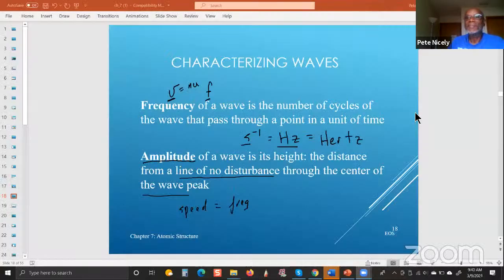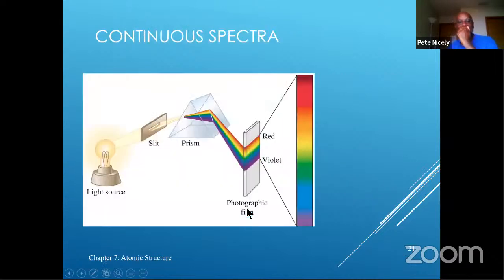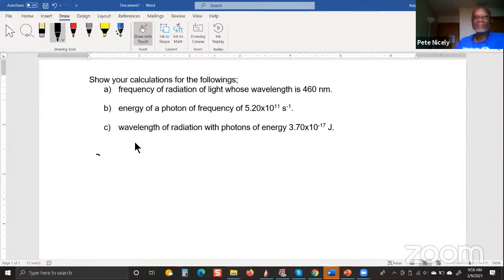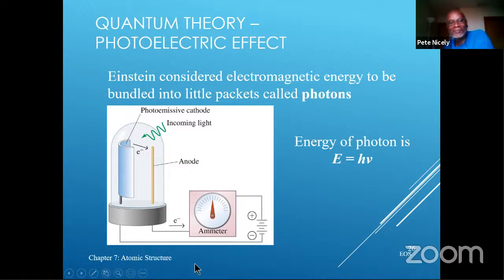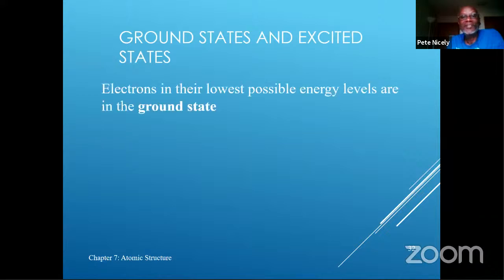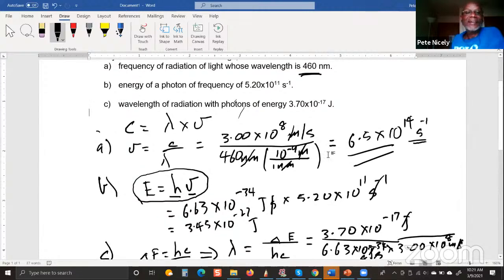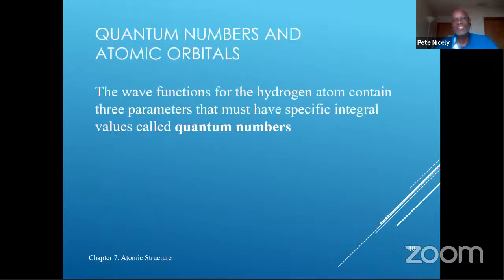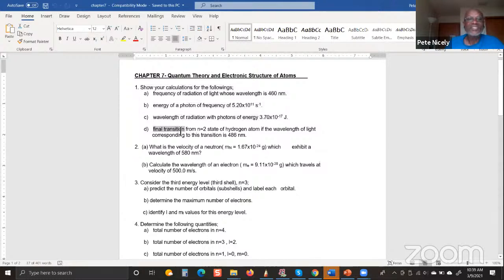2021-SP-CHM2045-02: General Chemistry I